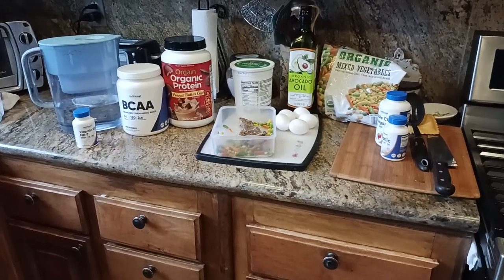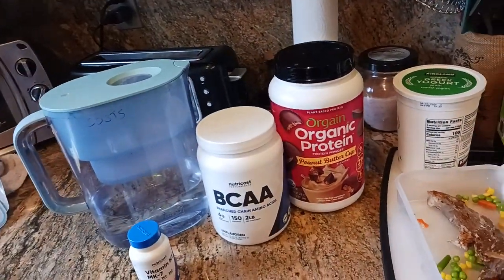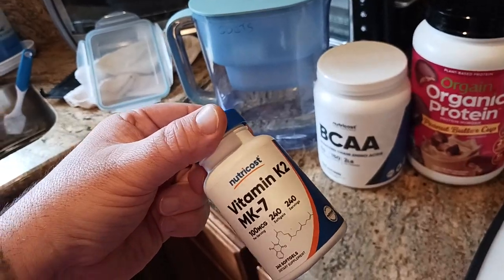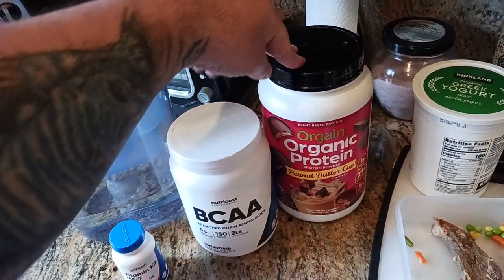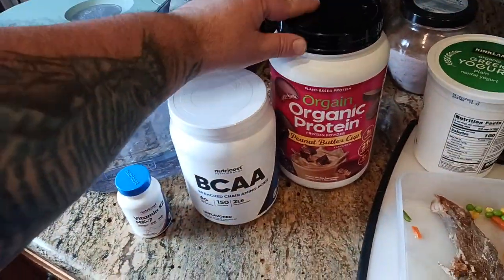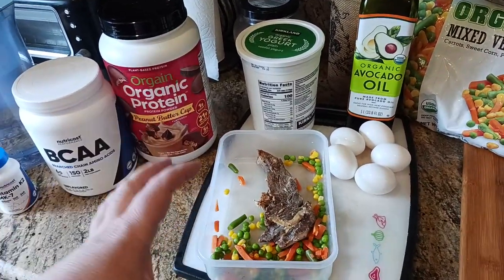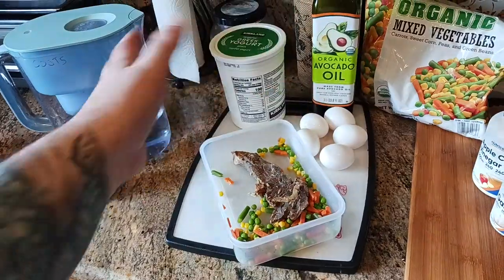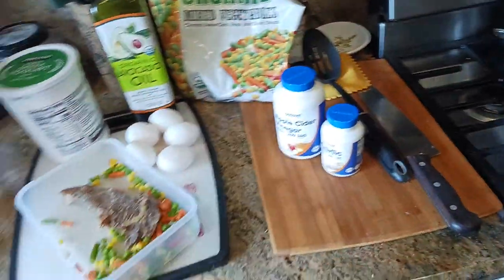1329. Breakfast for Fat Loss Eat like a King or Queen workout and non workout day variations How To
SUPPLEMENTS
Vitamin K2 MK7

Neuro Gum

Protein Powder

Pre Workout

Vitamin D3

Fish Oil

WOMENS SHOES
All Hiking

Gogo Boot

Combat Boot

Ankle Bootie

Revona Flat

Chunky Pump

Moda Pump

Party Pump

Dress Mule

Mary Jane

Hiking Boot

Hiking Boot

Hiking Shoe

Casual Mules

Platform Sneaker

Slip-On Sneaker

Walking Sneaker

Fashion Sneaker

Wedge Sneaker

House Slipper

HOME FURNISHINGS
Outdoor Sofa Seating Dining

Outdoor Heating

End Tables

Coffee Bar

TV Stand

Rolling Seat

Seat Cushion

Honeydew Pillows

Blanket Pillow

String Lights

FASHION & ACCESSORIES
Night Driving Glasses

MENS SHOES
All Hiking

Mesh Sneaker

Dress Oxford

Formal Oxford

Wingtip Oxford

Casual Oxford

Casual Dress

Rivera Oxford

Steel Toe

Classic Boot